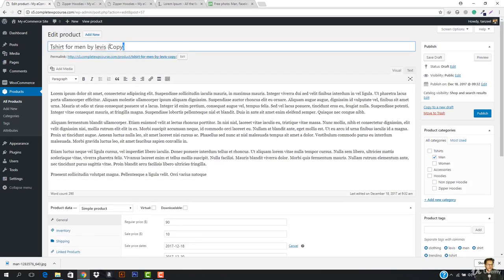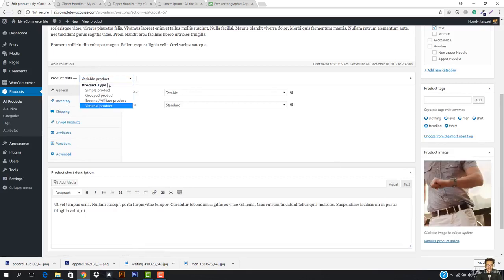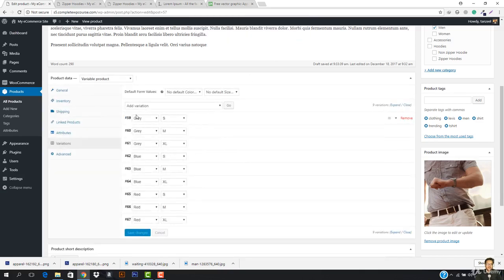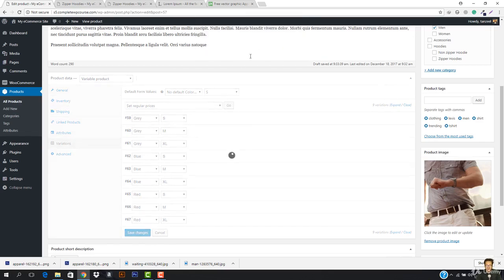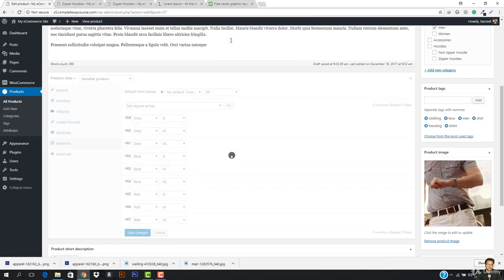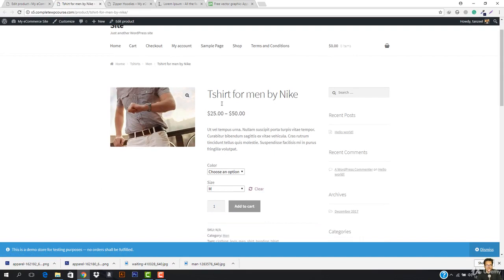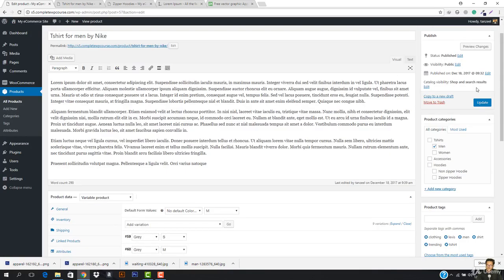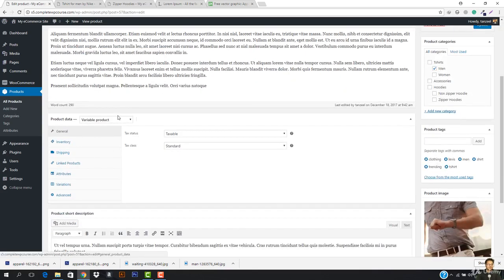Ch 4- Lecture 13- Adding Variations | Building WooCommerce Website